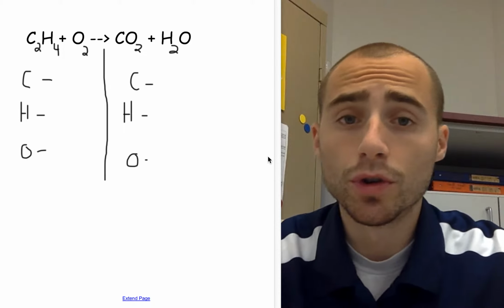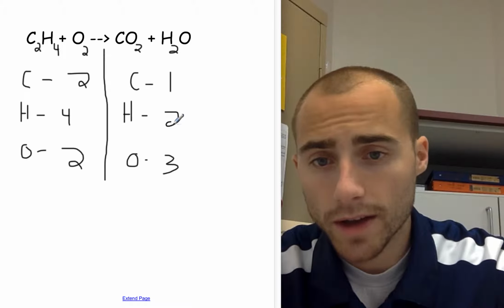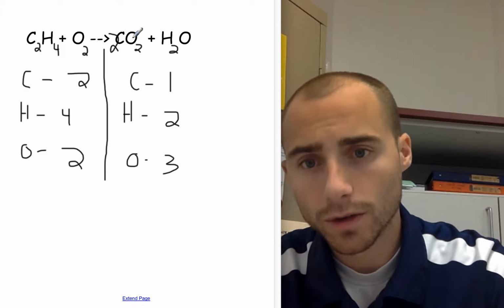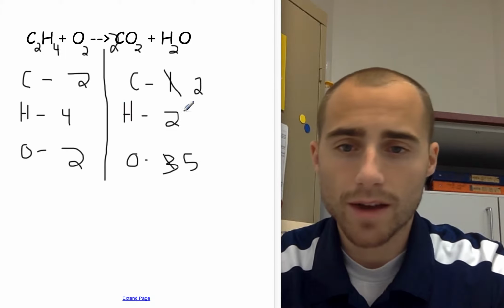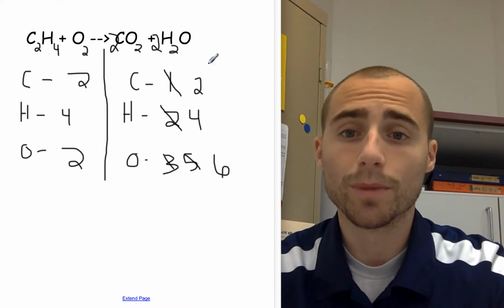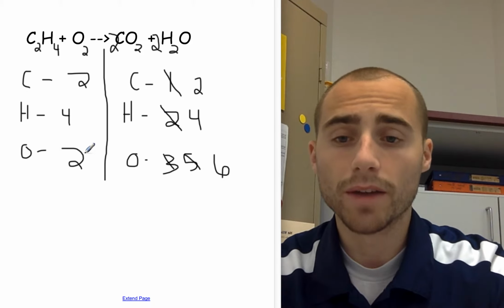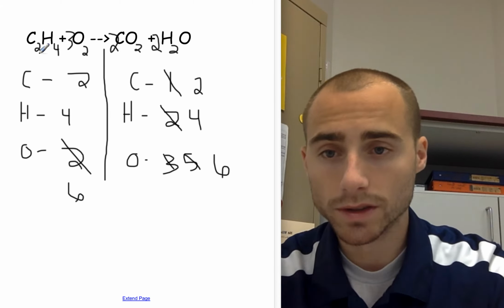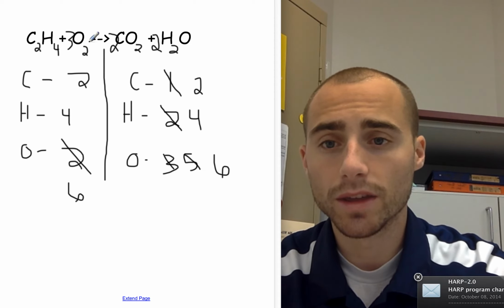Balancing Ex 2